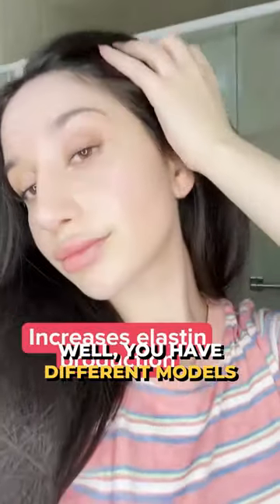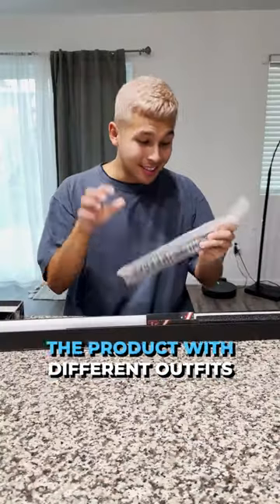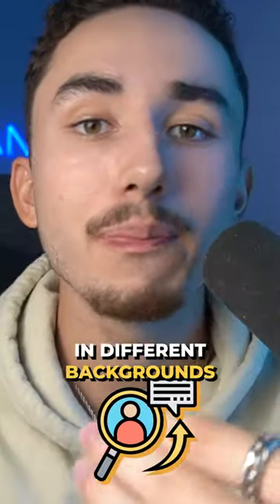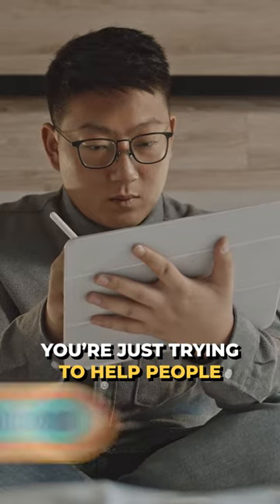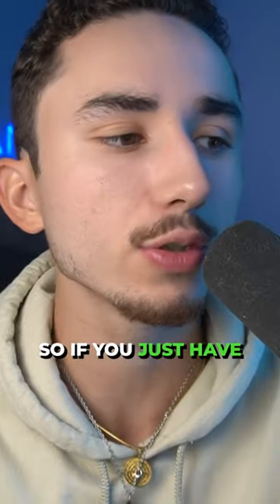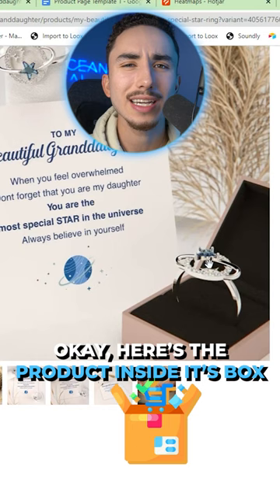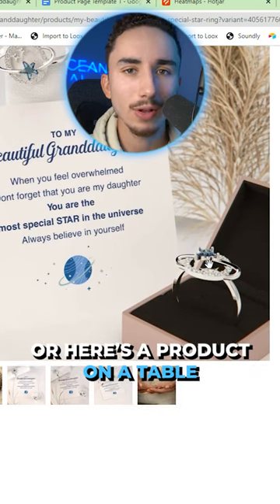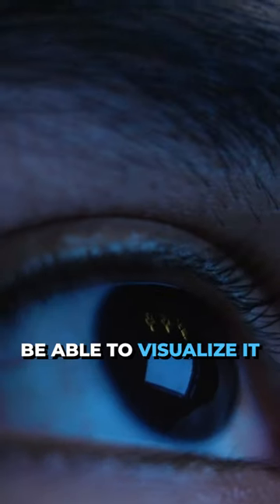How To Scale Your Clothing/Jewelry Brand To $100k/Month